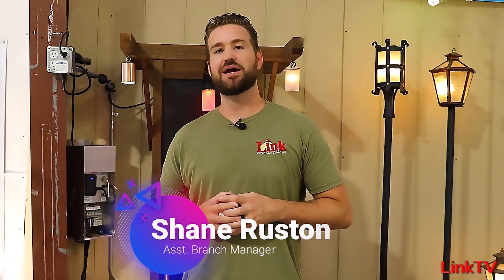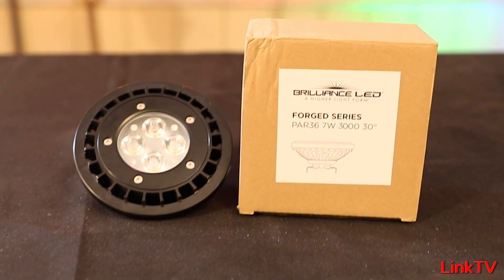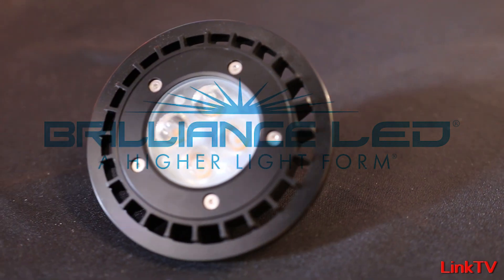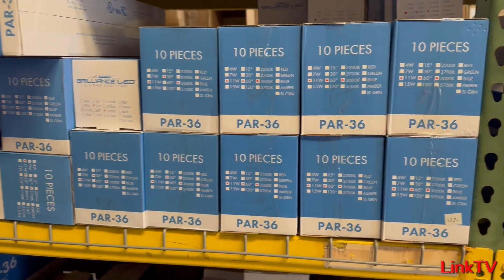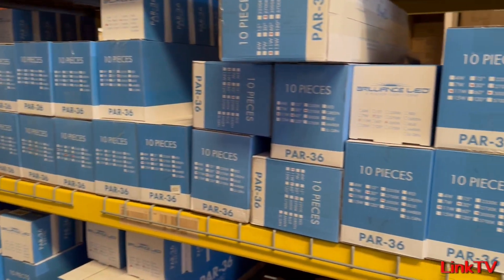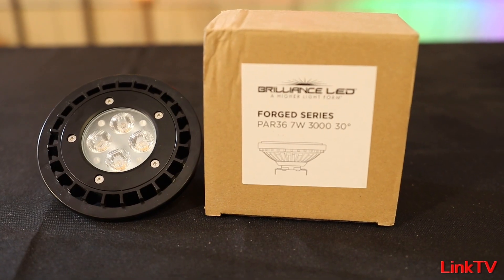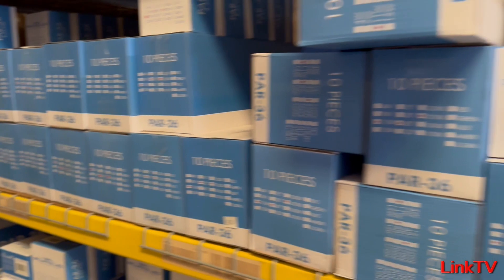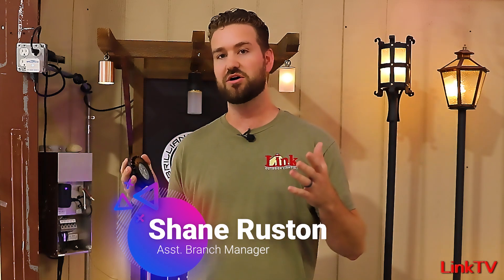New PAR36 by Brillianceled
Take advantage of this sale on these PAR36 bulbs by BrillianceLED. @brilliance.led

We have these 7W forged par36 bulbs in 3000K on sale for only $25.00 each (while supplies last)

* 7 Watt 3000K 60 Degree LED Bulb

* Dimmable with most magnetic   transformers

* Enhanced ESD (Electro-Static  Discharge) protection (IEC-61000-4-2)

* Heat overload protection technology

Call us first for all your landscape lighting needs.